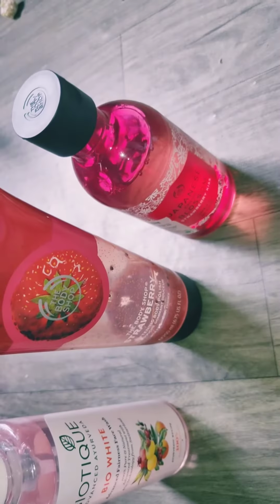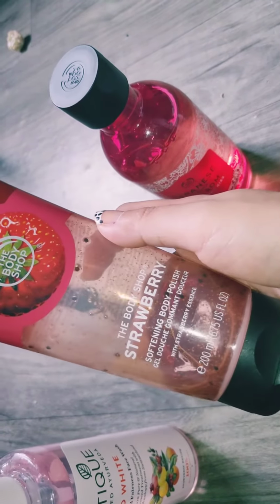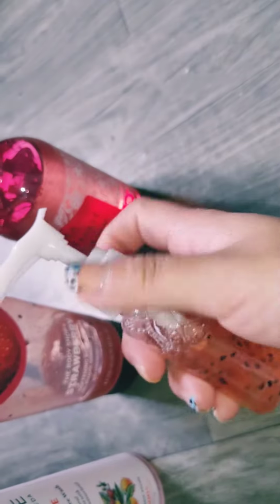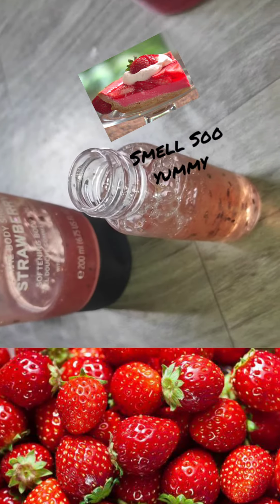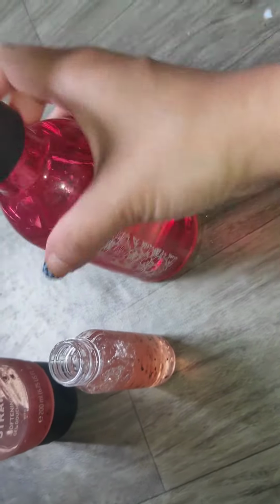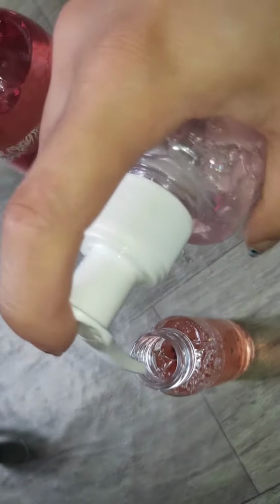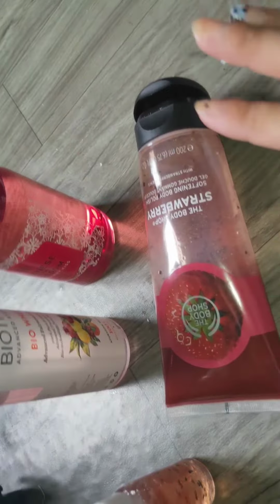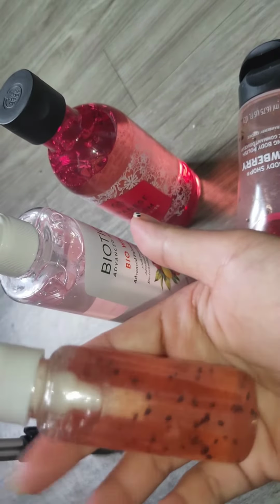DIYTravel size Skincare in 1Bottle /Three in one/DIY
here,s my all  Personal favourite product Wich I love Soo much and in this I am going to  share you my tips n trick Which I  personally do in my home
All you wanna need is travel size mini anytype of plastic  bottle
Which perfect for Diy skin care gel wash 3 in 1
N You need herbal product for this DiY skin care secret for soft n suffle skin plump skin❤️❤️🌸🌸🌸🌸🍓🍓🍓🍓🍓🍓🍓🍓🍓🍓🍓🍓🍓🍓🍓🍓🍓🍓🍓🍓🍓🍓🍓🌸💮🌸💮🌸💮🌸💮🌸💮🌸💮